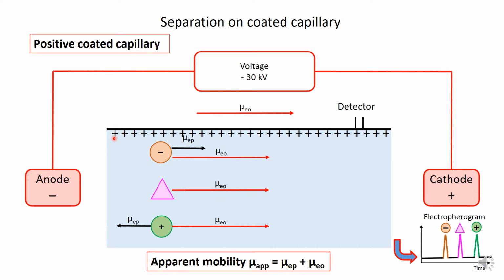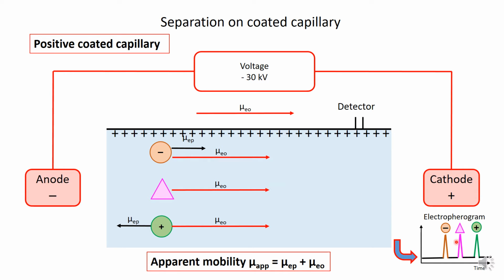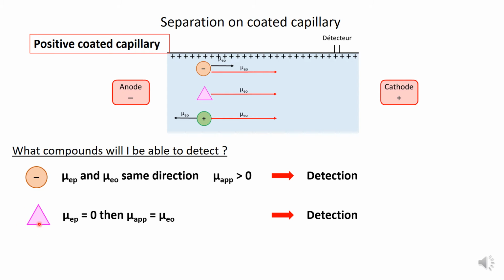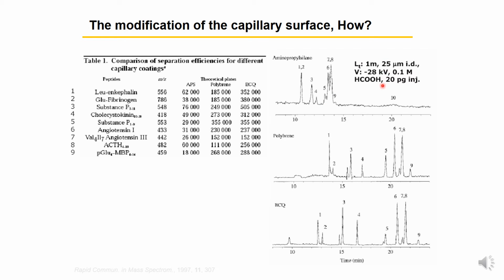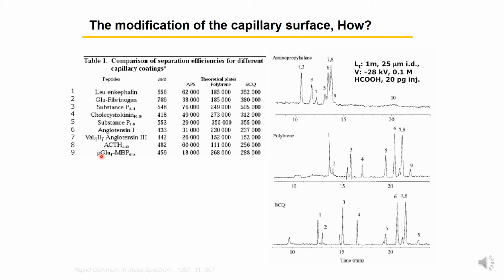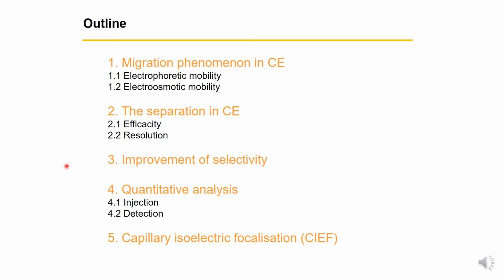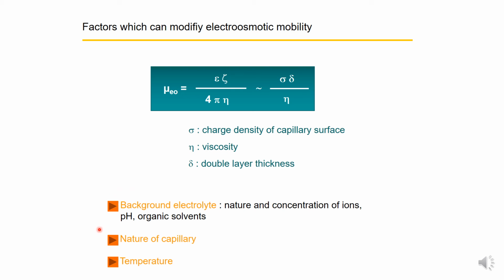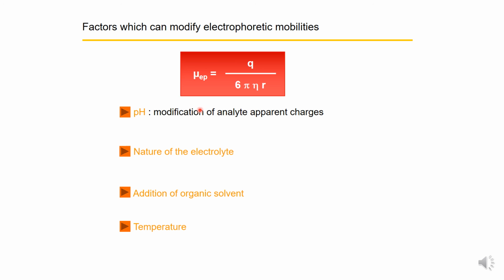Capillary Electrophoresis UFAZ Part 5